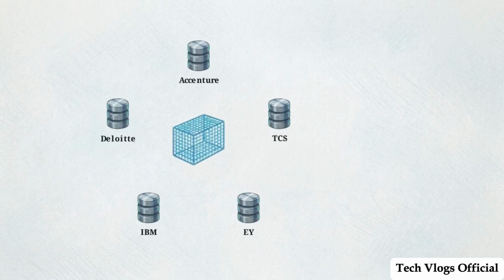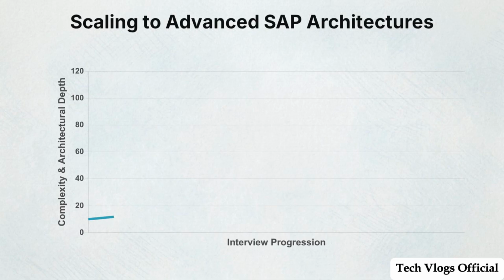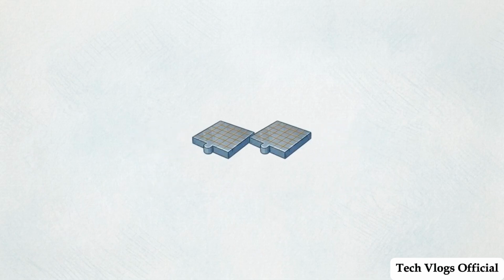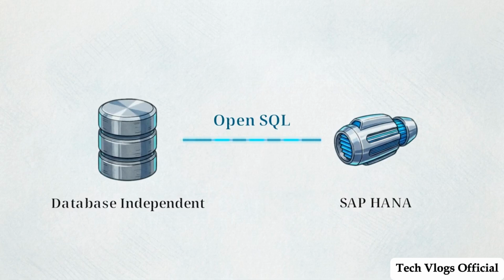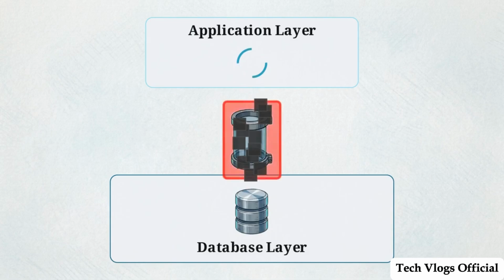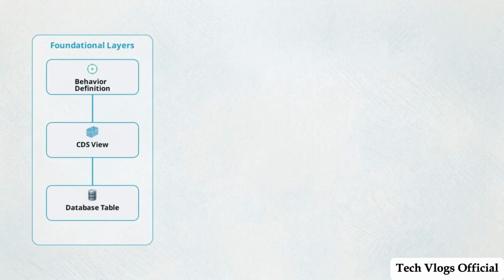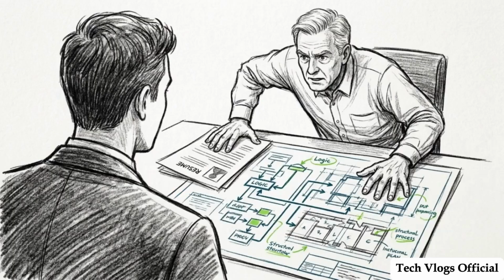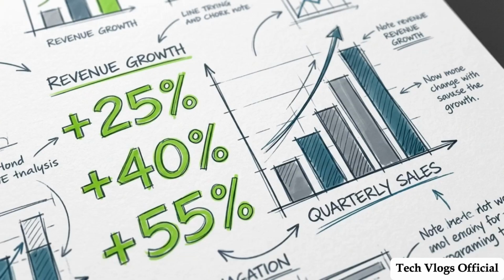SAP ABAP Interview Preparation 2026 | Custom Software Engineer (SAP HANA) | Complete Roadmap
Preparing for an  SAP ABAP interview?

In this video, I explain everything you need to prepare for the Accenture Custom Software Engineer role with SAP ABAP Development for HANA. Whether you're a fresher or have up to 2 years of experience, this roadmap will help you understand what recruiters expect in the technical interview.

📌 Topics Covered:
✅ Job Description Analysis
✅ Interview Pattern
✅ SAP ABAP Basics
✅ Internal Tables
✅ Open SQL
✅ Object-Oriented ABAP
✅ SAP HANA
✅ CDS Views
✅ RAP (RESTful ABAP Programming Model)
✅ OData Services
✅ SAP Fiori Elements
✅ SAP ABAP Cloud
✅ Resume & Project Discussion
✅ HR Interview Questions
✅ Final Preparation Strategy

This video is useful for candidates preparing for:
✔ Accenture
✔ Capgemini
✔ Deloitte
✔ IBM
✔ Infosys
✔ TCS
✔ Wipro
✔ Cognizant
✔ EY
✔ SAP Partner Companies